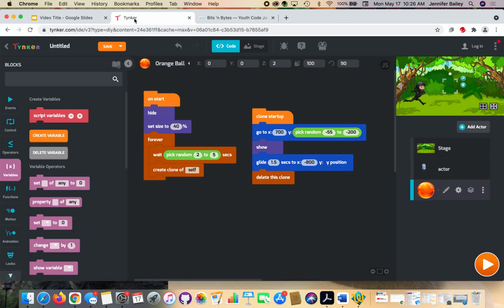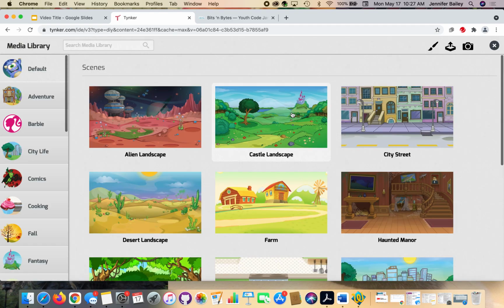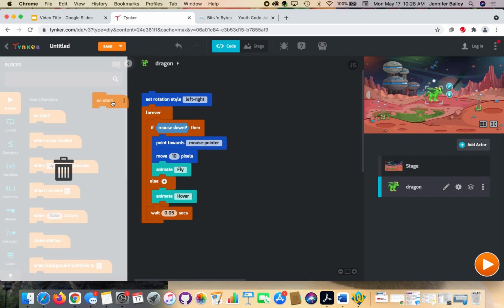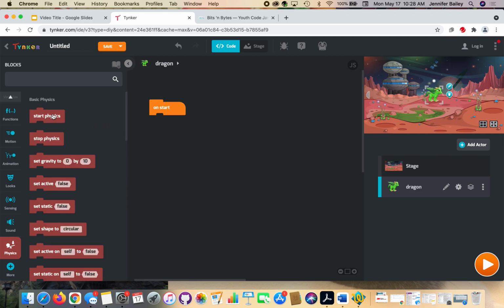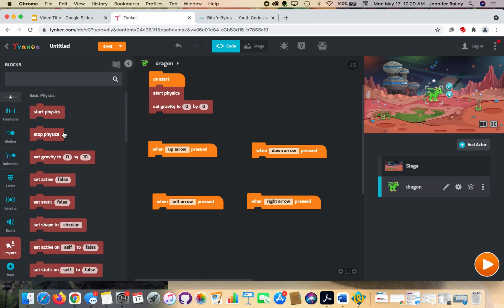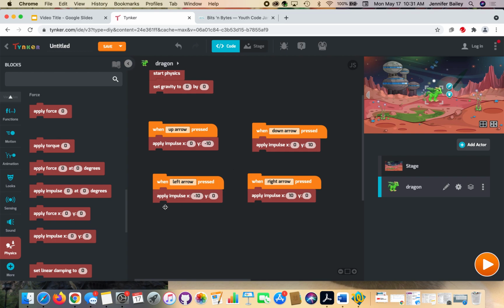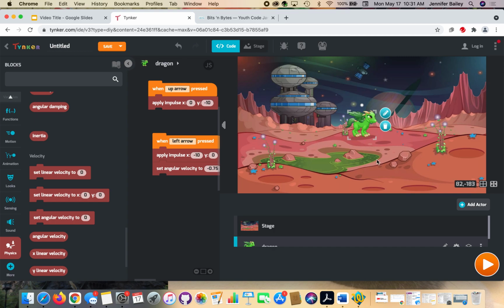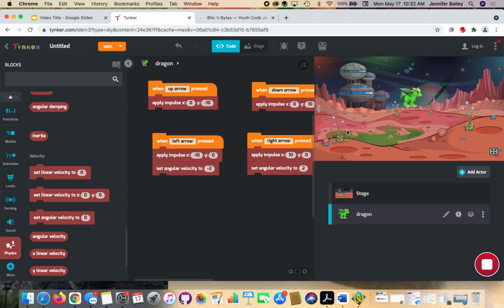Floating through Space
Gravity in space is very different to that on Earth. The strength and impact of our actions are limited by natural forces, like gravity. For example, when we jump, we return the ground. We don’t float off into the sky. What would it be like if we didnot have the capability to control our motion?